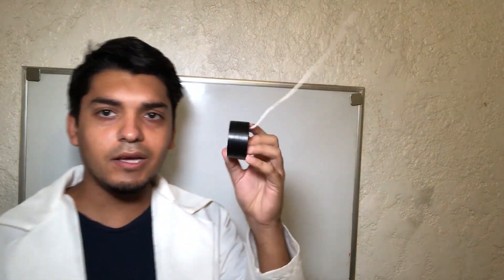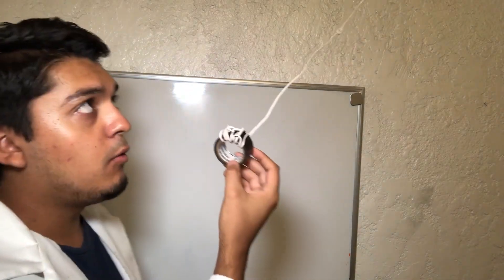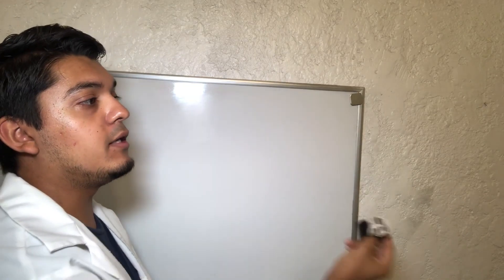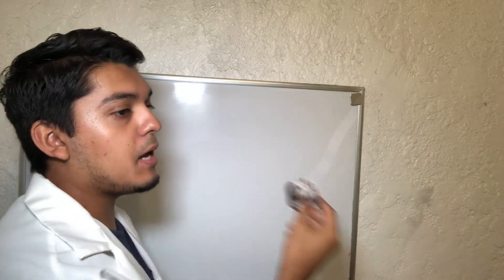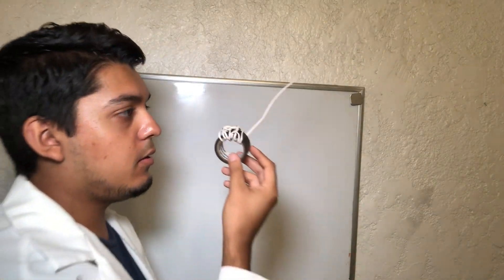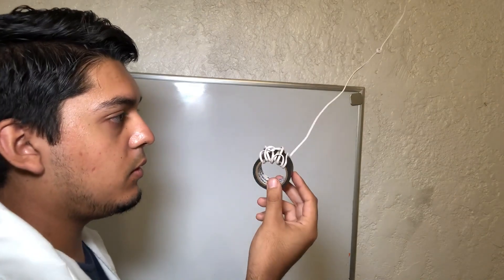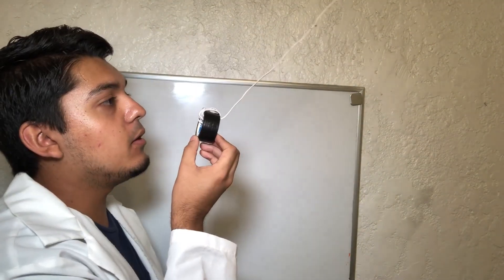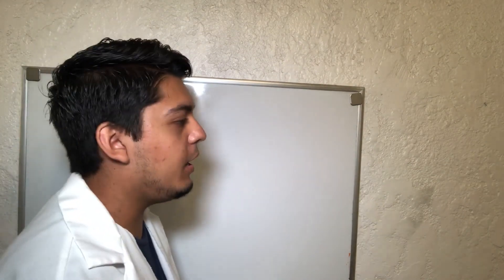Physics Science Experiment GONE WRONG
Some girl got her chin bashed in by bowling ball during a physics demonstration or experiment in front of class. I try to recreate this experiment with duct tape or a knife. This video is dumb and not planned.

TIME STAMPS
00:00 - Goof of the Day
01:19 - The Real Test
02:21 - KNIFE